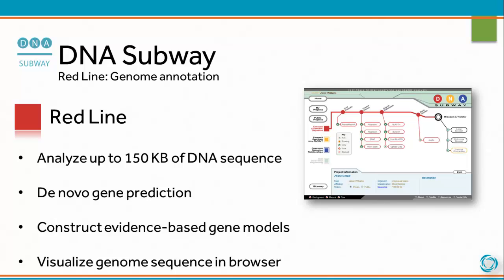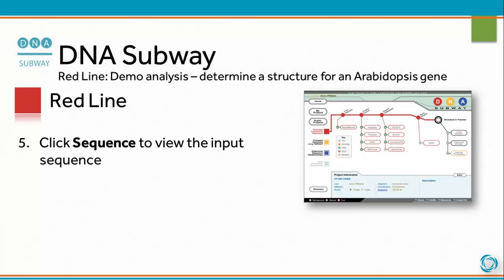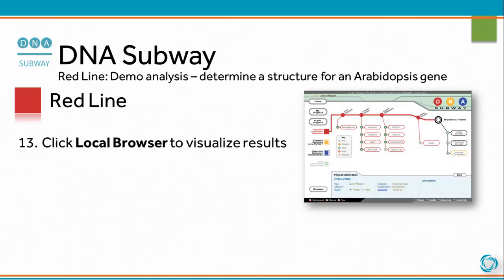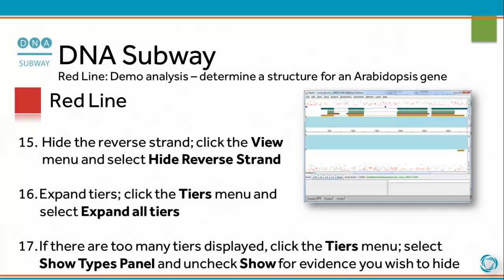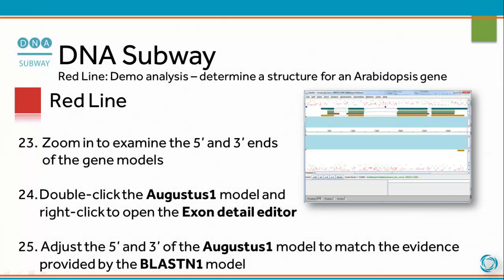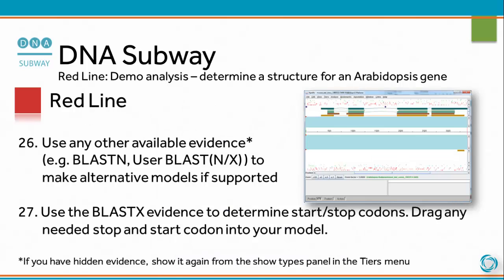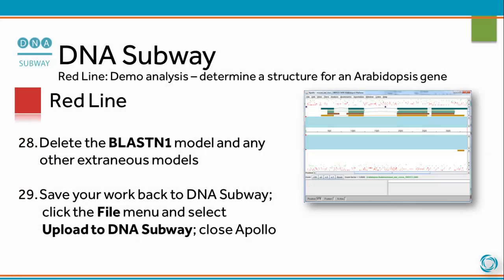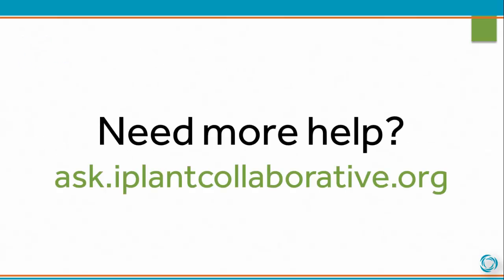DNA Subway -- Red Line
DNA Subway is an educational bioinformatics platform developed by the iPlant Collaborative (NSF DBI-0735191). It bundles research-grade bioinformatics tools, high-performance computing, and databases into workflows with an easy-to-use interface.

Using the Red Line, students can predict and annotate genes in up to 150kb of DNA.

Sign up for a Free DNA Subway account at iPlantcollaborative.org; get more help by posting questions to ask.iplantcollaborative.org